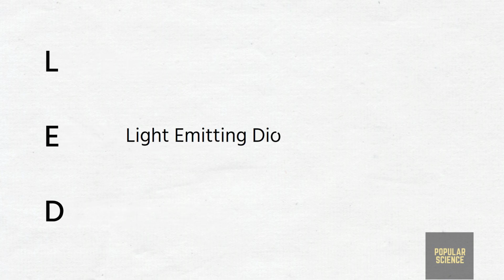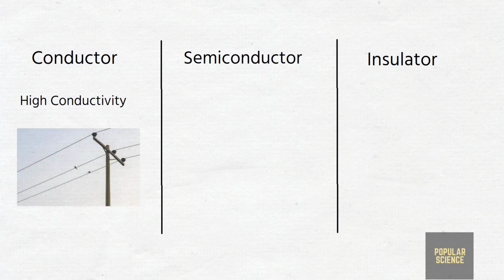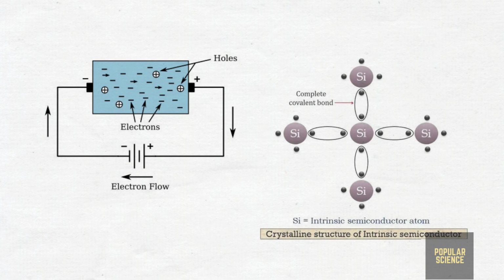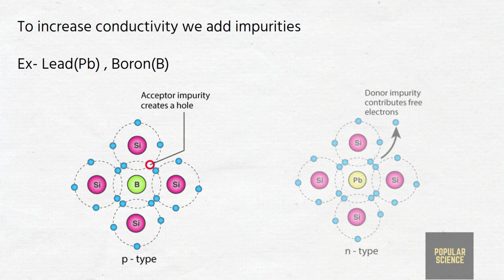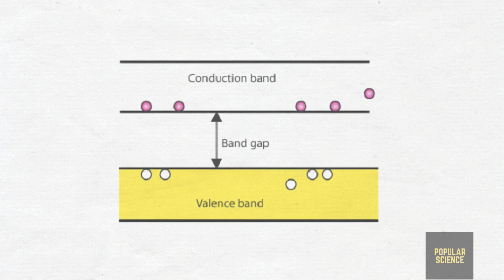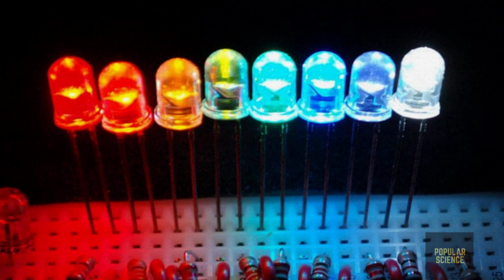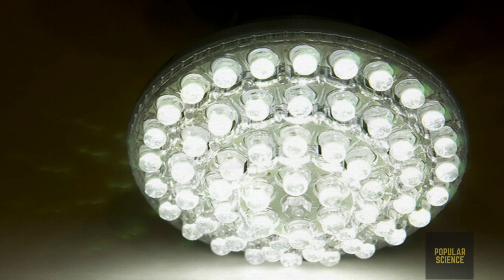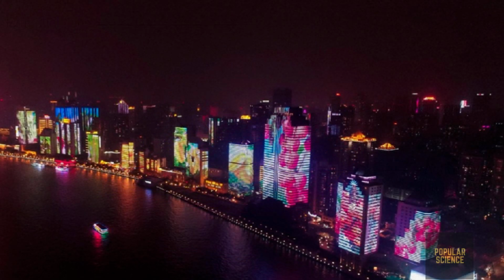How does LED glow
LED is very common thing nowadays. We can see it everywhere, like LED lights in rooms, roads, grounds and other places. They are also being used in LED TV, LED screen for desktop, laptops and phones. But, do you know how LEDs glow. Well, in this video tried to explain that.

00:00 Introduction
00:34 What is semiconductor diode
01:15 Current flow in semiconductor
01:35 Production of PN diode
02:16 Production of light is diode
03:31 Variety of colors in LED